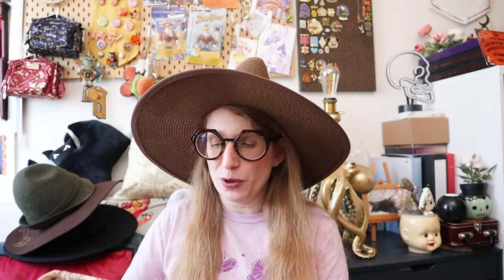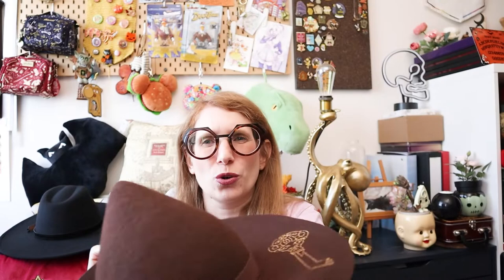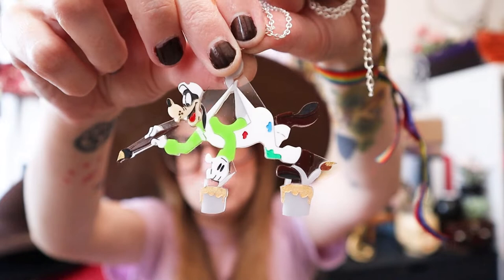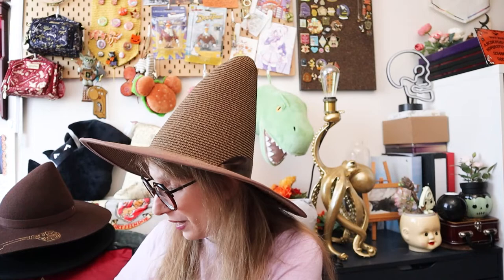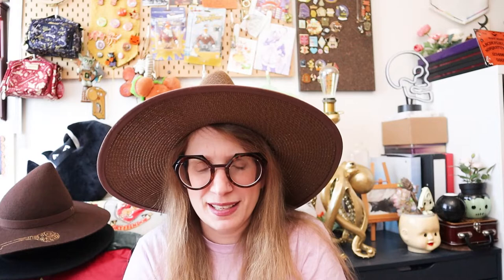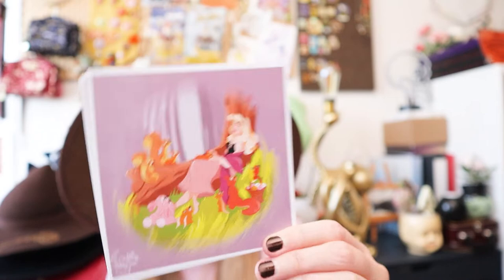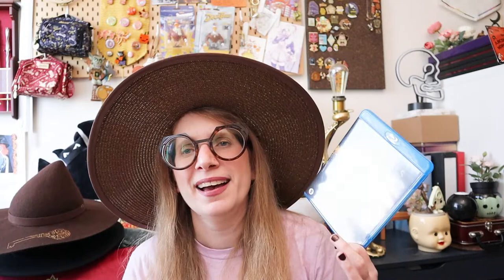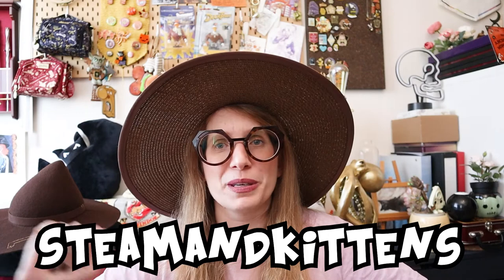HUGE multi fandom haul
The htings got this month, and it's quite a few of them :)

RELEVANT LINKS (in order of appearance in the video):
- Packboard is from IKEA :)
- Tiroler hat
- My review of The House with a Clock in it's Walls

- Lipstick: Grand Rouge L'elixir nr 104 by Yves Rocher